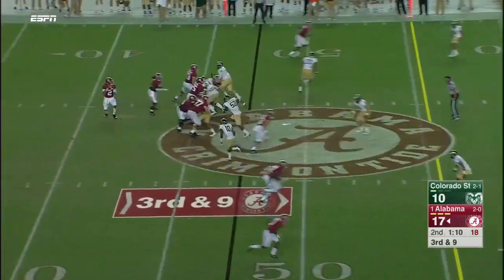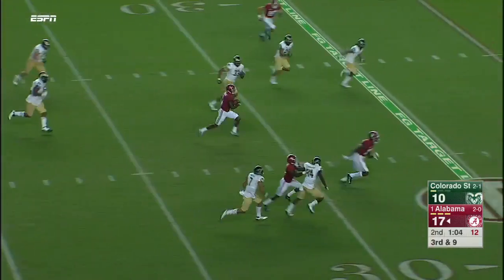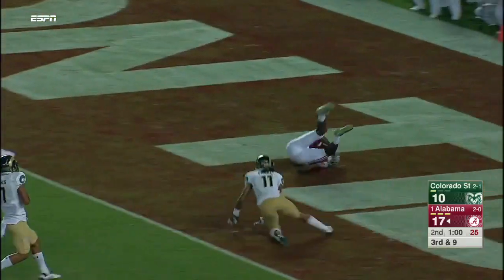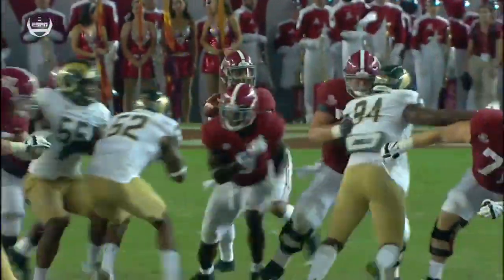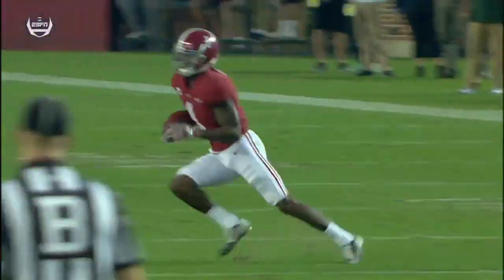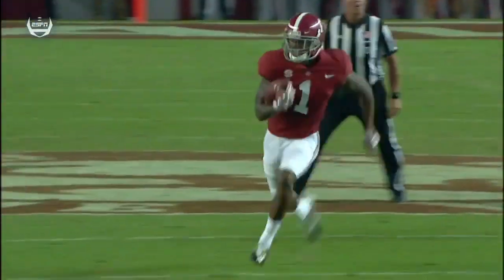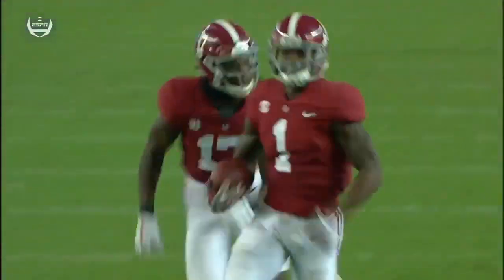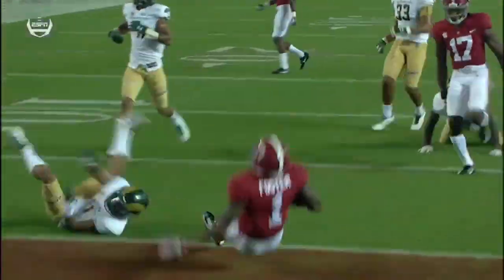Alabama Crimson Tide Quarterback Jalen Hurts Touchdown Pass To Robert Foster vs Colorado State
Alabama Crimson Tide Football